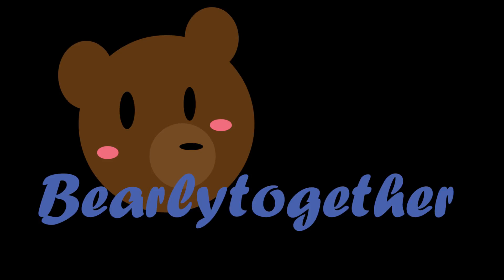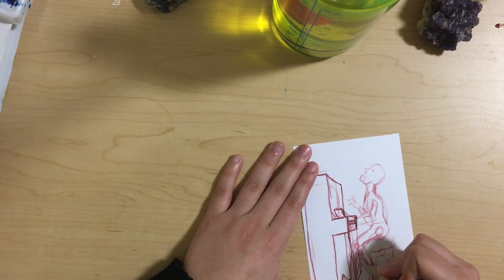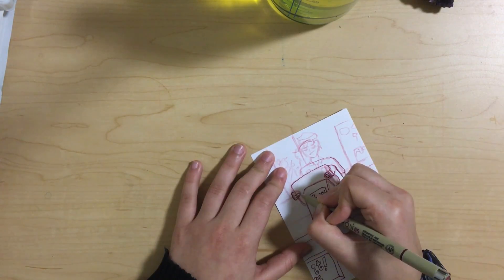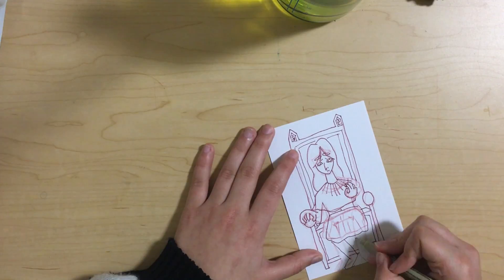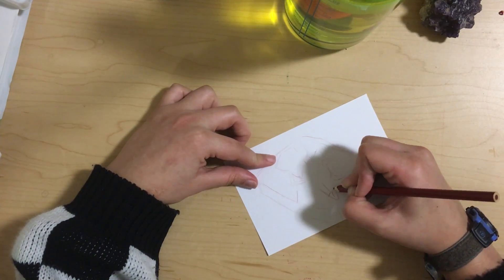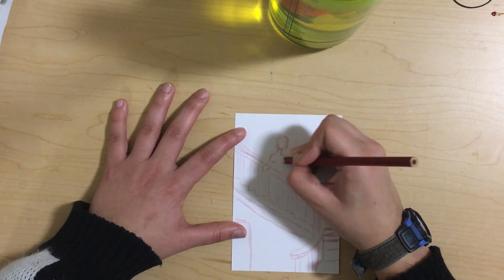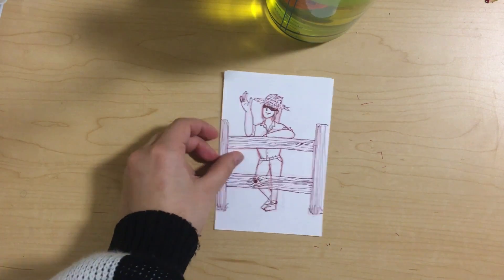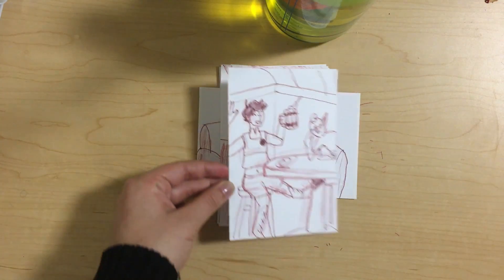You wanna make comics?? You want this book (10 a day)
Back again with uploading a video too early in the morning! Another day of the draw ten things every day challenge by HC/Holly Brown! I'm over the hump now! Today was drawing characters in environments!
Hey, seriously tho, this book is the bomb.com and Is super supercool. Check it out, at least at your local library.